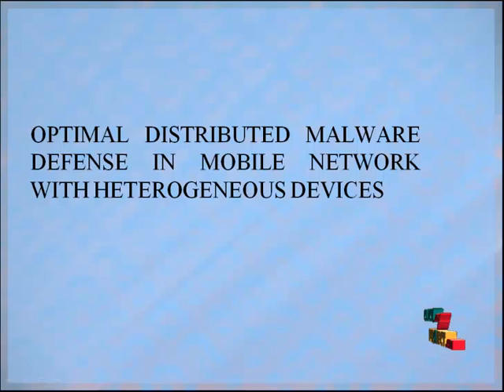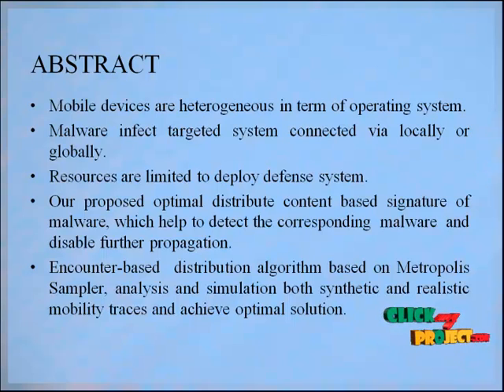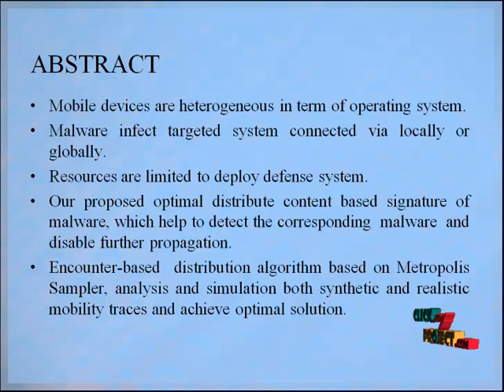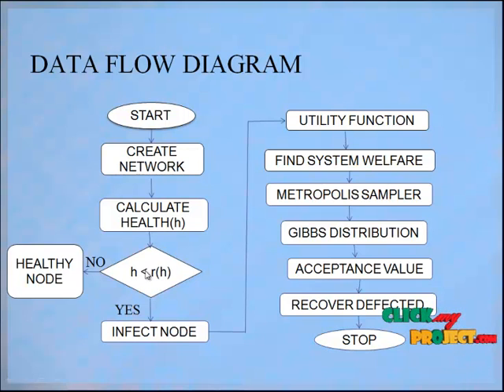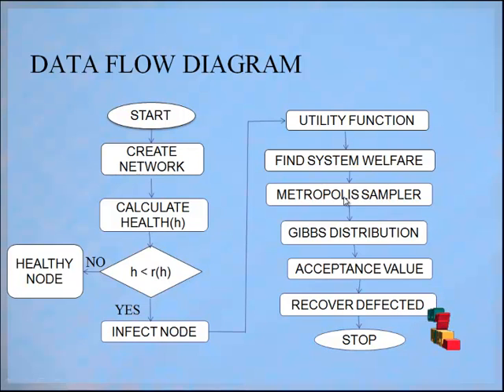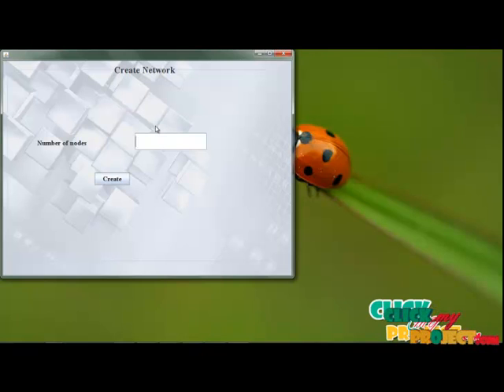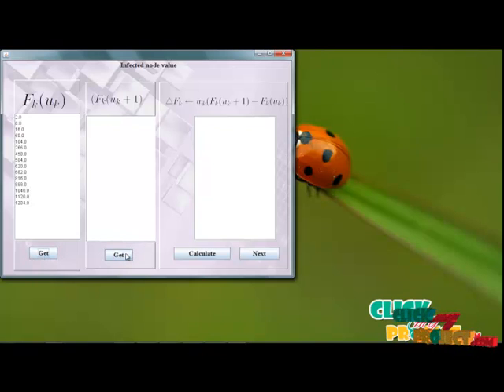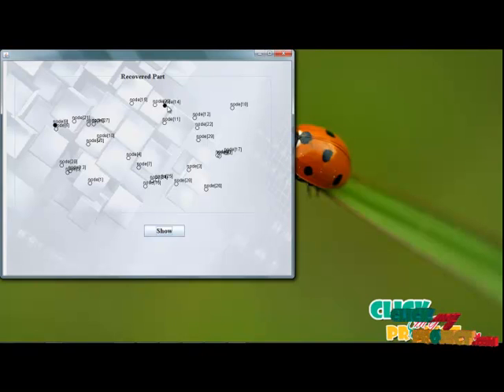Final Year Projects | Distributed malware propagation in Mobile Adhoc NETwork